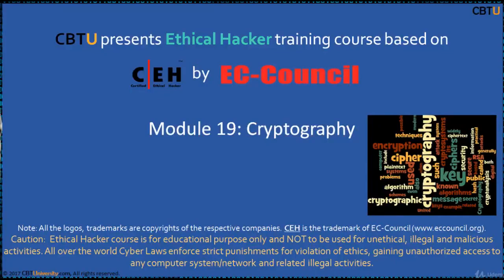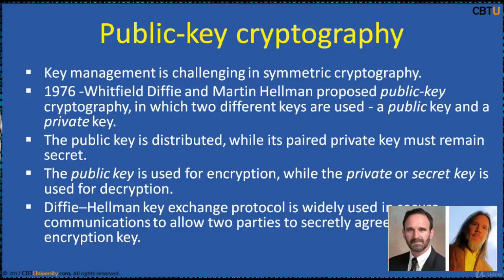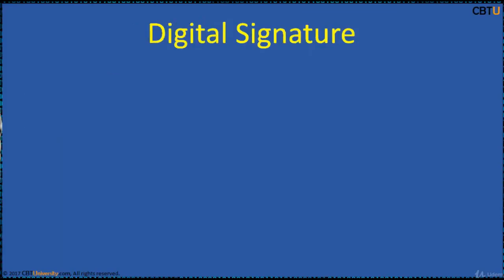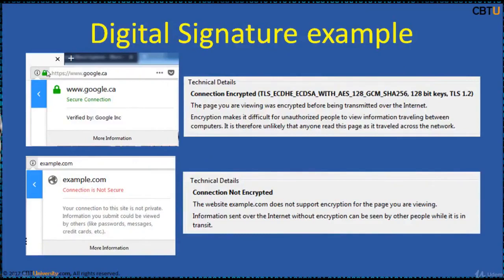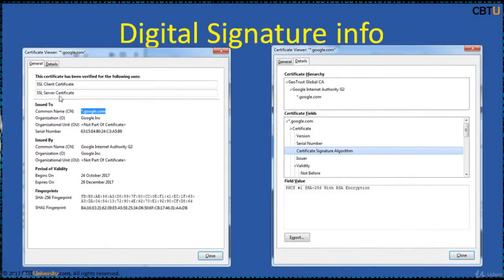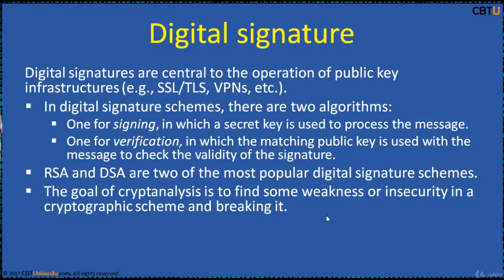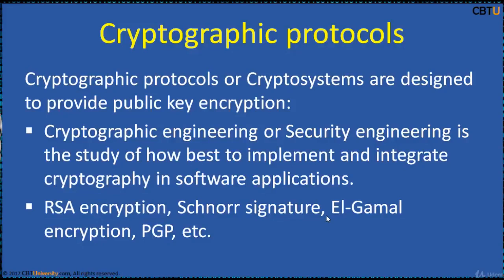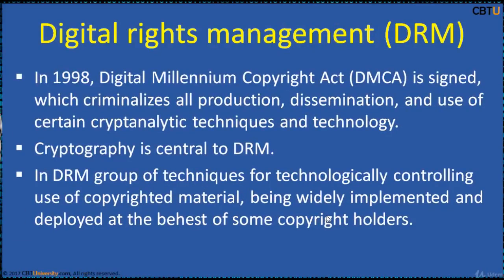CEH19-6 Public key cryptography